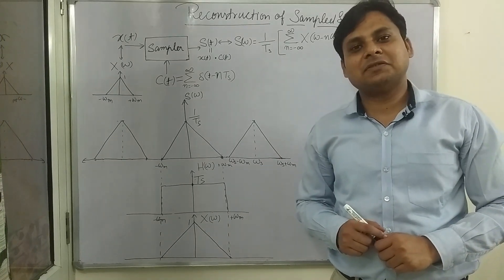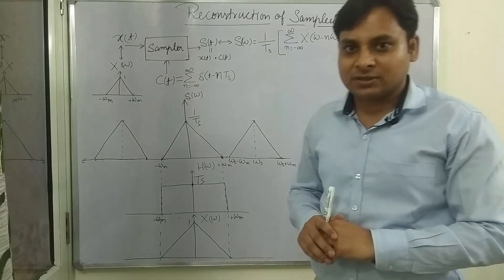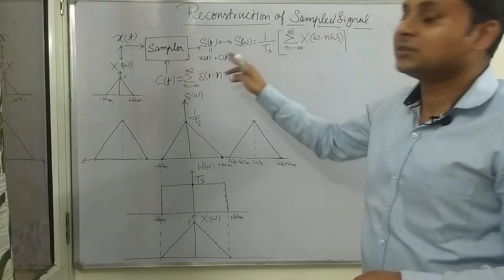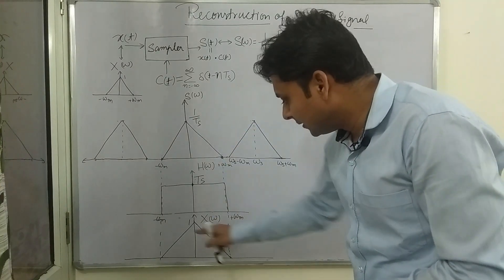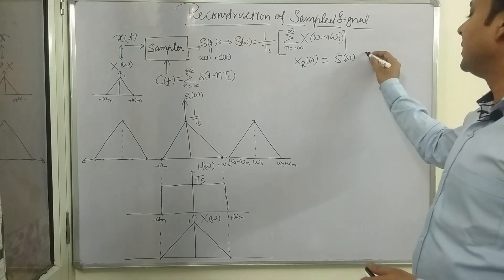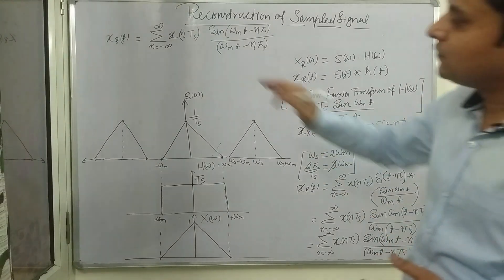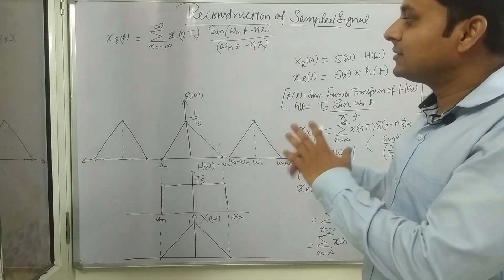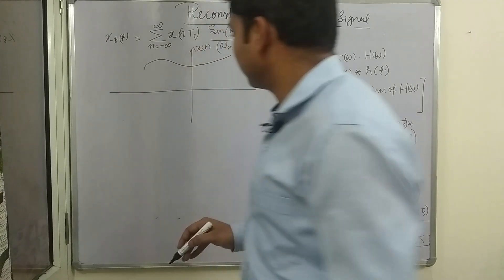Signal & Systems: Reconstruction of sampled signal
In this lecture reconstruction of a sampled signal using sinc function interpolation is explained in details.
this method is also known as ideal interpolation.
This lecture is useful for engineering students.
It is necessary to study previous lecture of sampling process to understand this concept easily. So i suggest to study the following lecture:

This lecture is useful for engineering students (B.E. and B.Tech) and GATE aspirants.